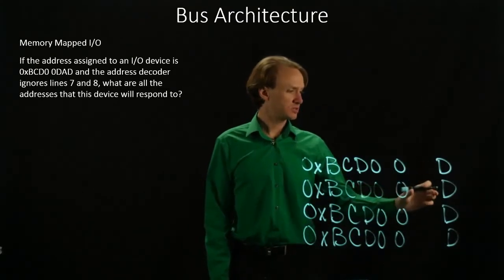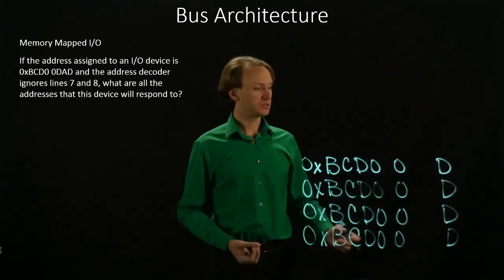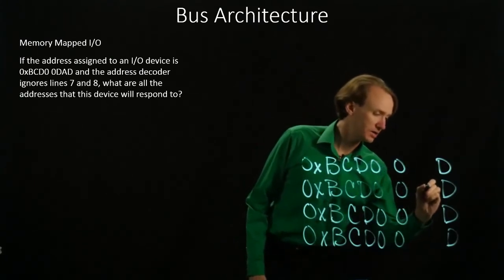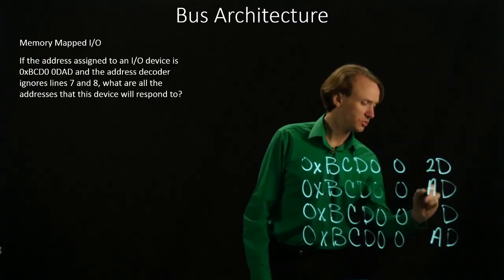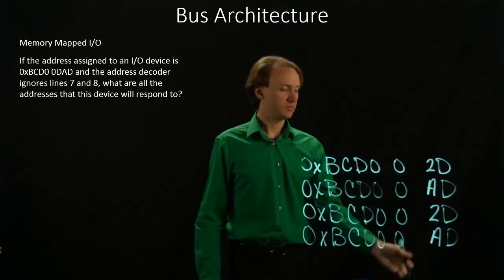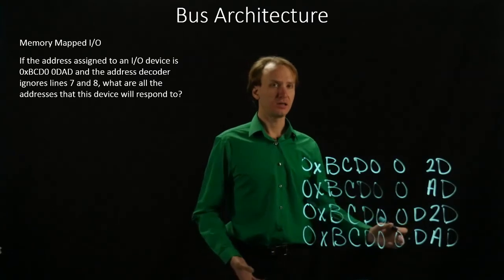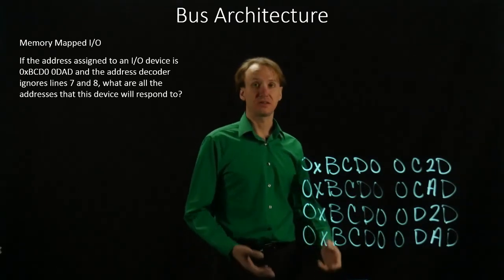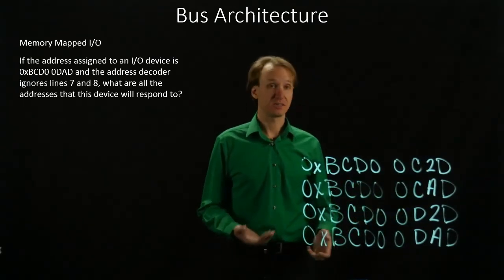1-a. Memory Mapped I／O Example 1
An example of how memory mapped I/O is used to access I/O devices.